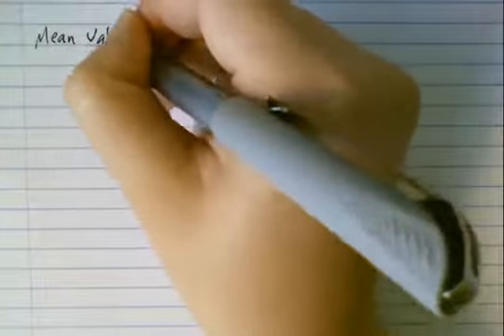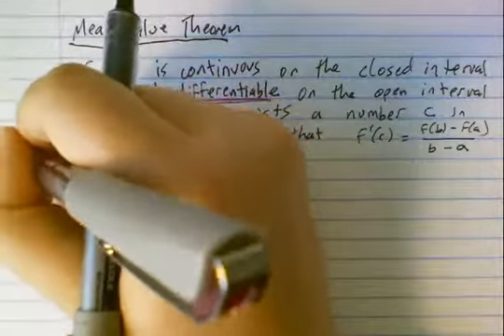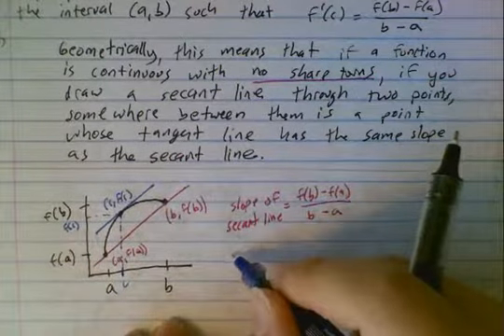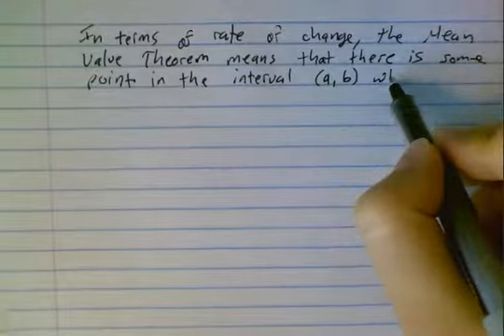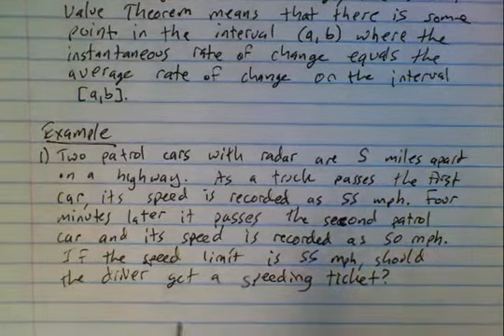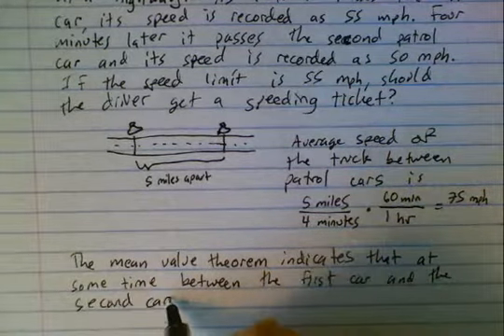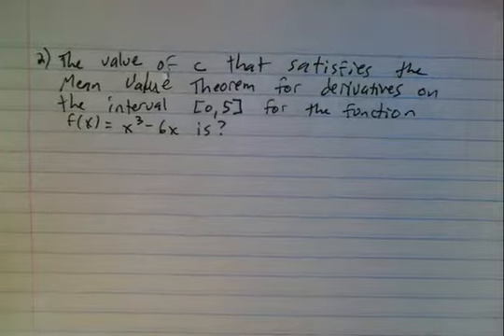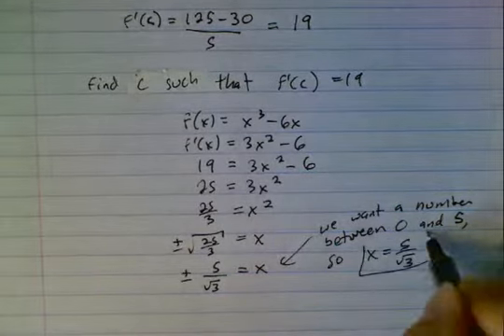Geo Apps V Mean Value Theorem